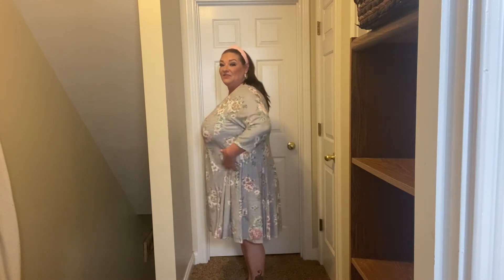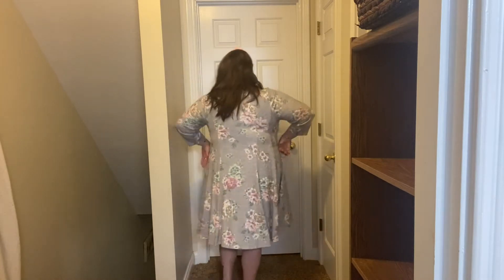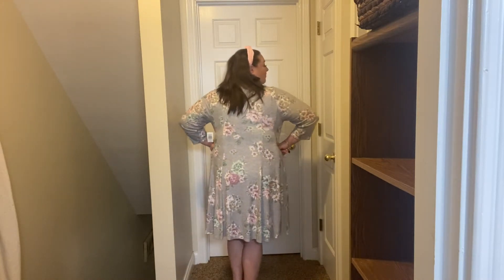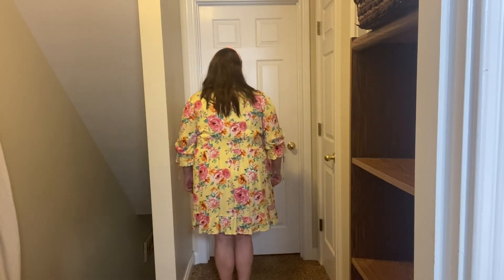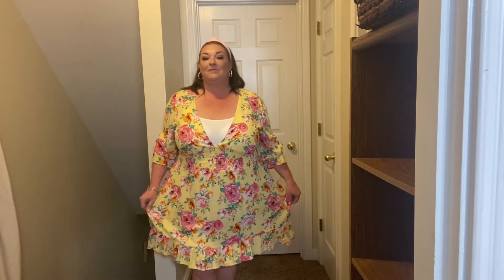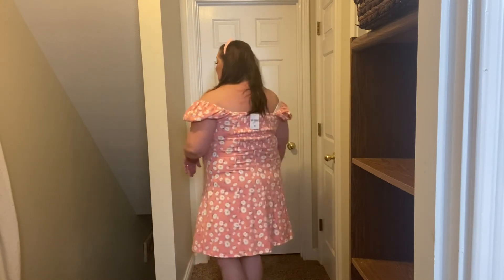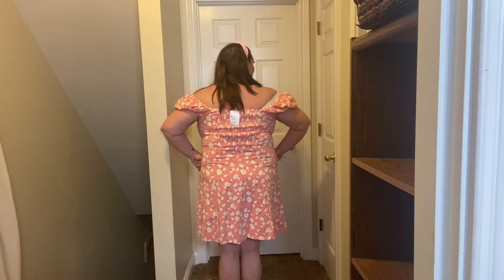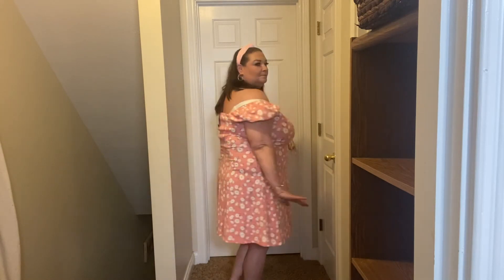Spring, Easter outfits from my closet!!! March 2021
Hi my loves, hope everyone is doing fine and staying safe out in this world today.
This video is from my own closet. Dresses that I may wear at Easter church and dinner.
Unfortunately, I was unable to find any of the dresses I have shown since it had been over a year ago that I had bought them. So please forgive me.
Love you guys bunches.

Bra: 46DD

Pants 18

Shirt 2x-3x

Dresses 22/24

Shoes: 8

Height: 5’4

If my links don’t work for Poshmark or instagram, try using Melissa Casey